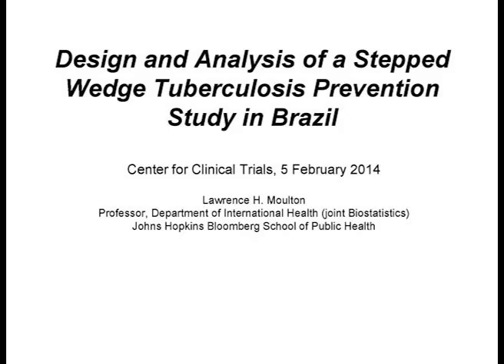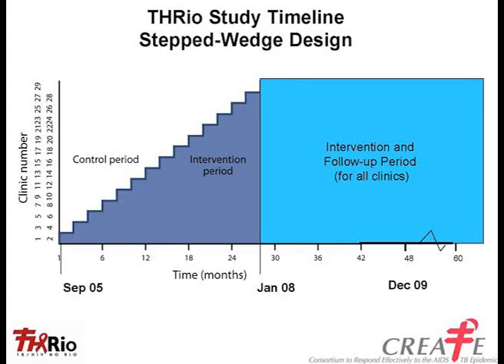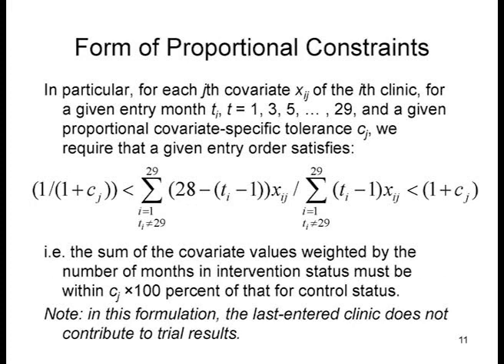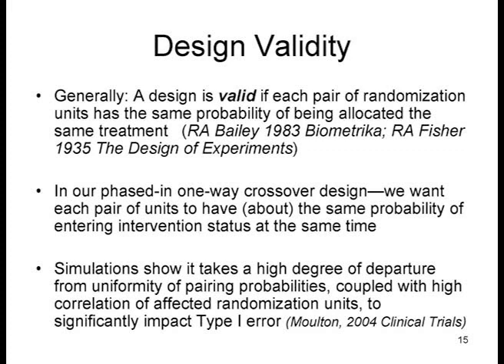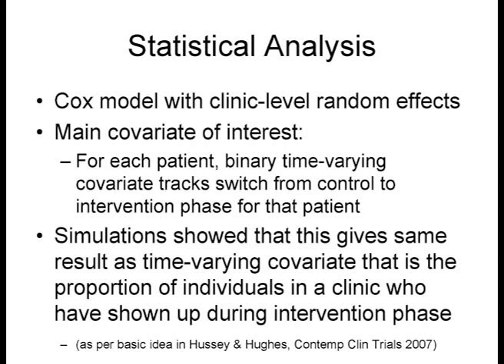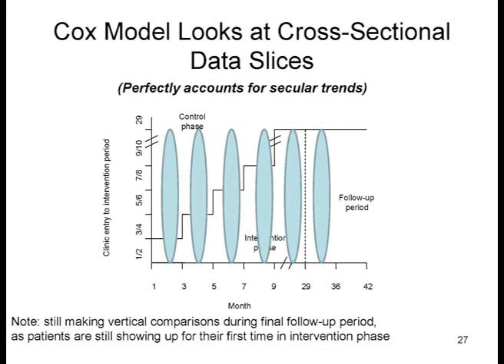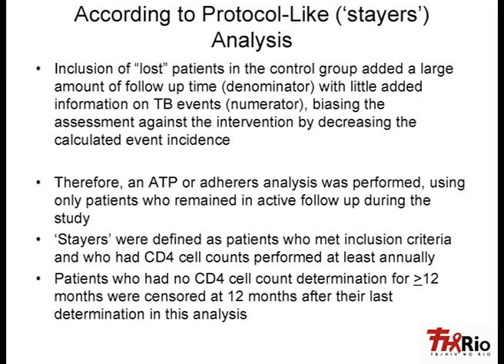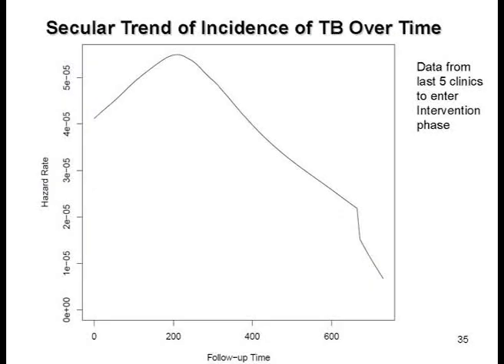Lawrence H. Moulton - February 2014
Design and Analysis of a Stepped Wedge Tuberculosis Prevention Study in Brazil